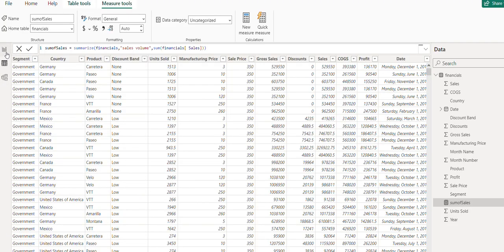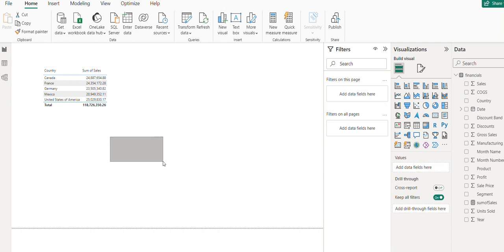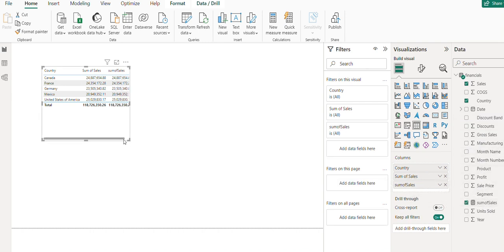PowerBI | Difference between Calculated Column vs Measure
Discussed the difference between calculated column versus calculated measure. How faster and memory saved in complex calculation more feasible/reliable is measure.